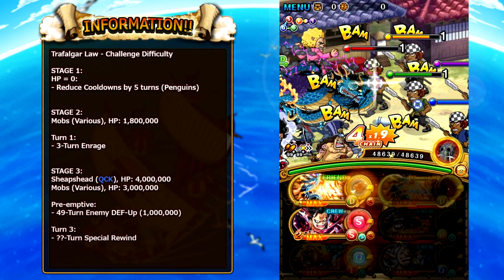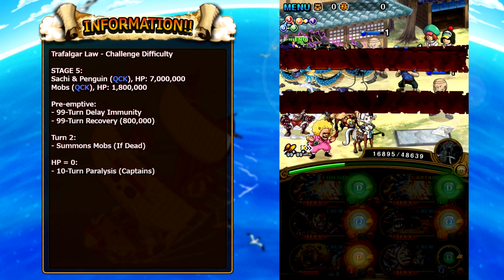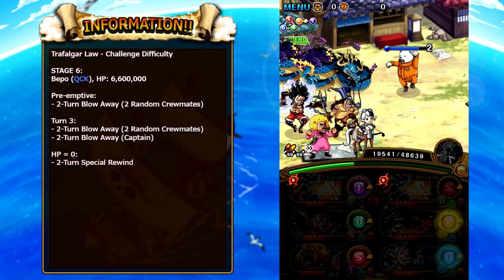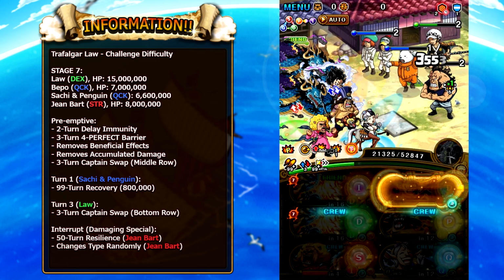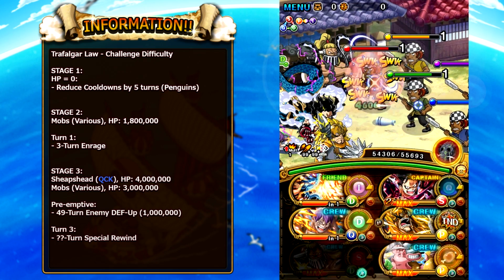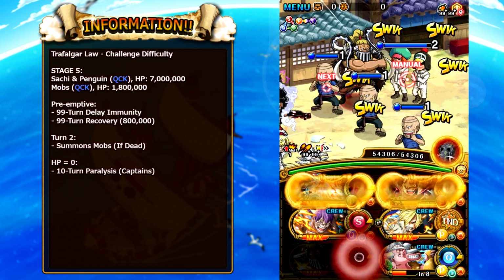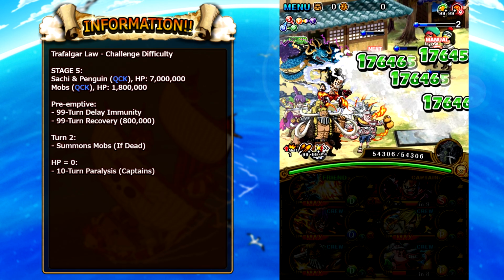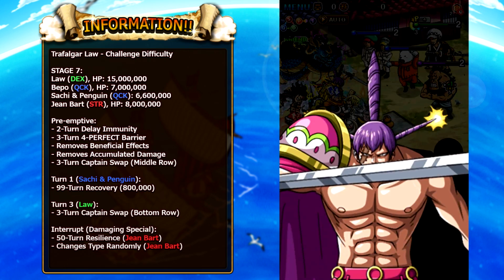0 STAMINA WANO LAW!! 3x Teams! (ONE PIECE TREASURE CRUISE)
0 STAMINA WANO LAW!! 3x Teams! (ONE PIECE TREASURE CRUISE)

Andreas Thorsen
Angel Nuno
Daniel Tascon Coalla
Divinereigns
Farko Softic
Frank Savoca Jr.
Jordan Barajas
Julio Torres
Kelvin Ultimate
KonradCurze
Name
Owen Thal
Sascha Gräbner
SgtSan
Tony
Vinsmoke
Xistens
Zachary Holtzman
james
shermugi